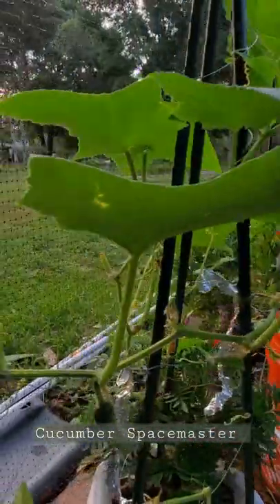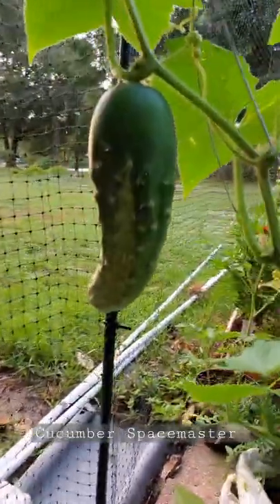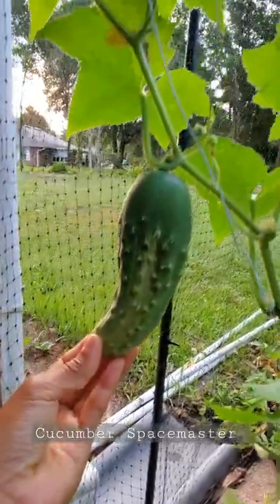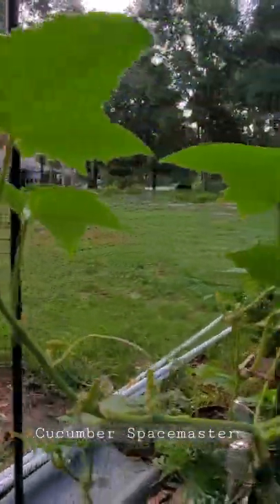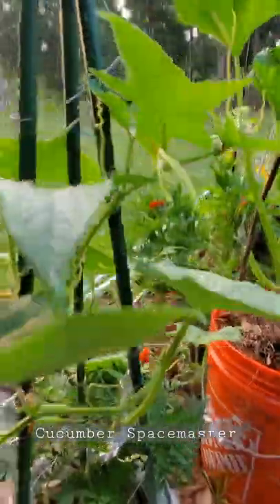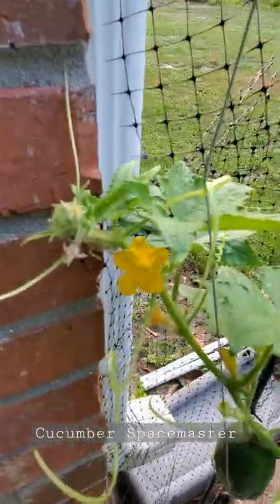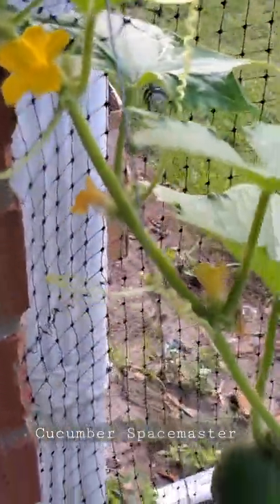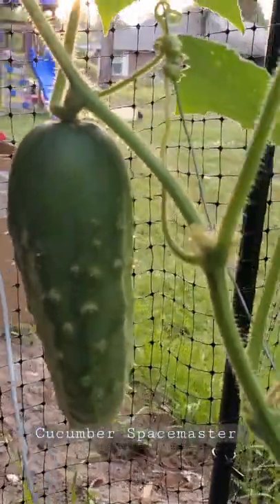Best cucumber 🥒 variety for small space vegetable garden 😋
Hello everybody! Today, I'll  show you one of the best cucumber 🥒 varieties that you can plant if you have a small backyard garden or pot. Thank you for supporting my channel.